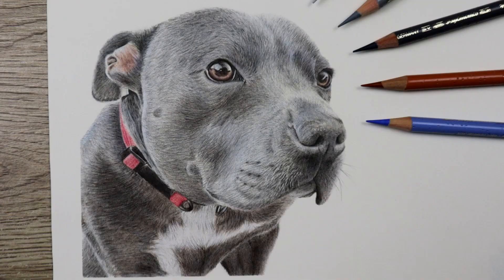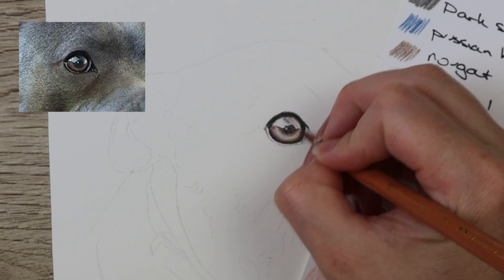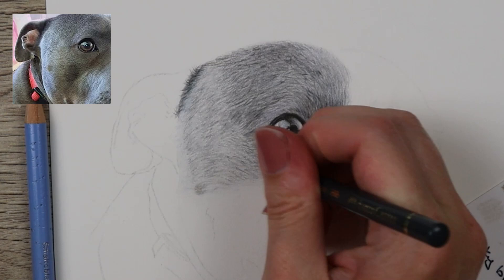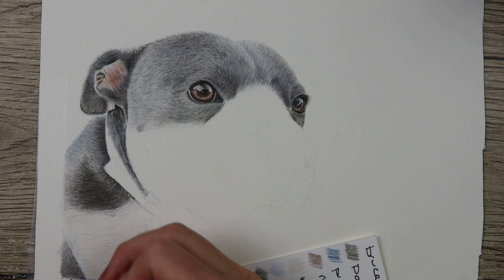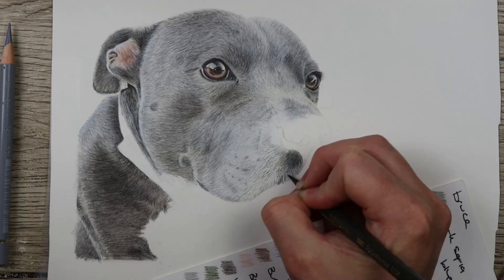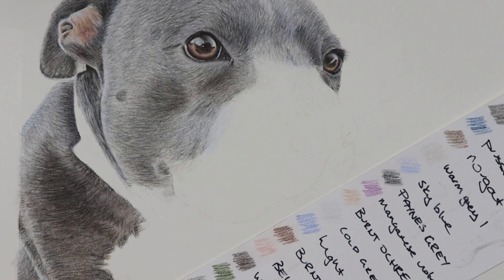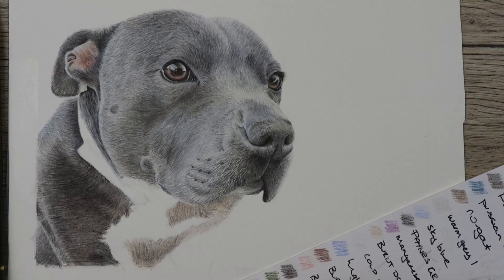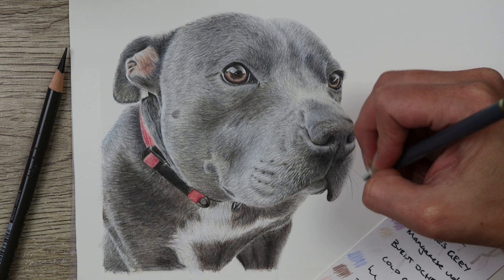How to draw a Dog - Staffy Tutorial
Welcome to another pet portrait video!! This is a commission I completed of Bruce! We go in to detail about the fur and how to get that staffy colour.

Faber Castell
Polychromos colours:
Dark Sepia
Prussian Blue
Nougat
Warm Grey 1
Sky Blue
Paynes Grey
Manganese Violet
Burnt Ochre
Cold Grey 1
Light Ultramarine
Burnt Siena
Beige Red
Walnut Brown
Chromium Green Opaque
Cold Grey V and III